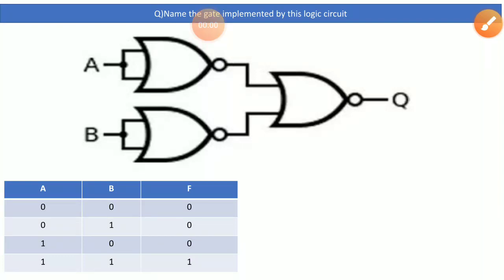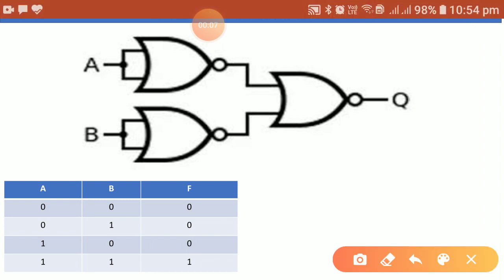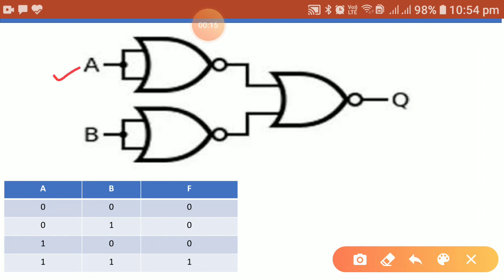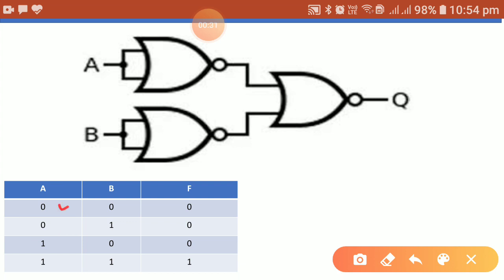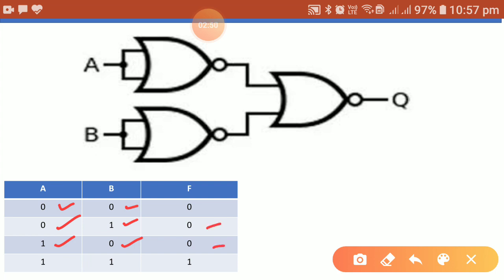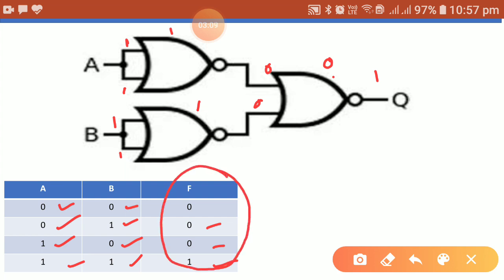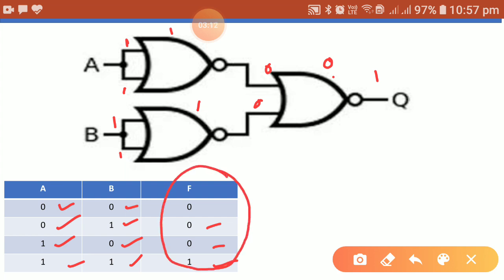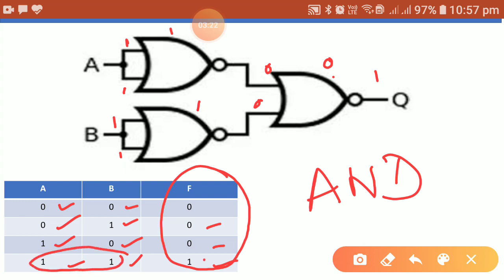Identify gate for following circuit